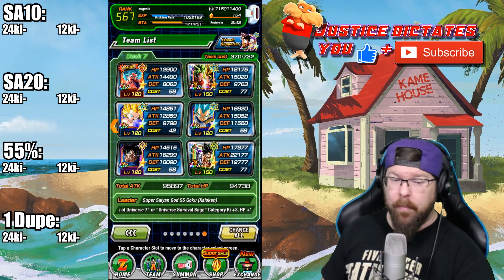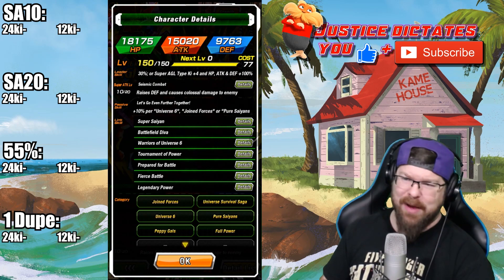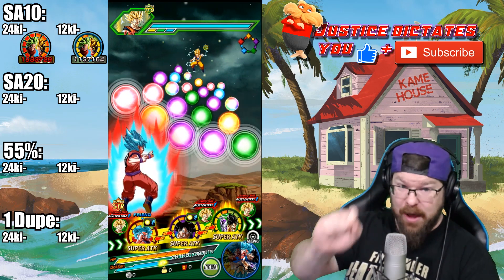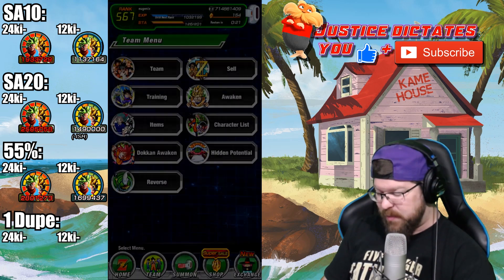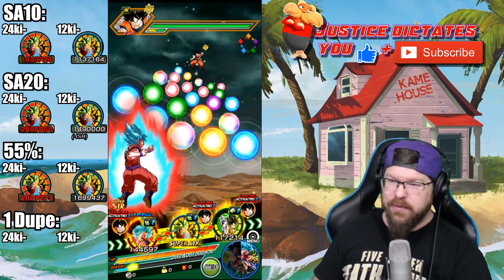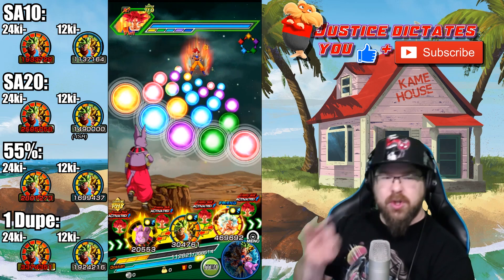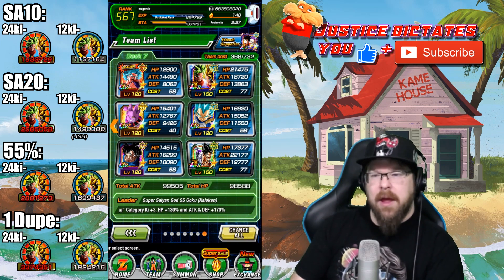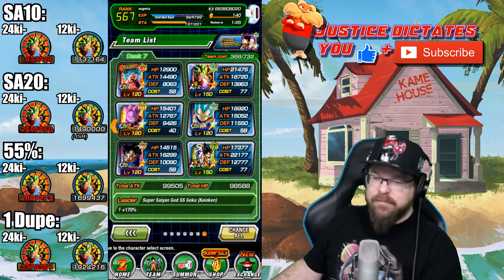DAMAGE TESTING LR KALE AND CAULIFLA!! Yes this is long overdue, but are they really the best?